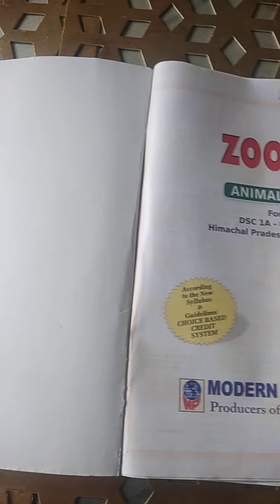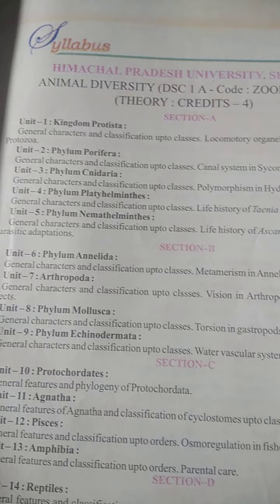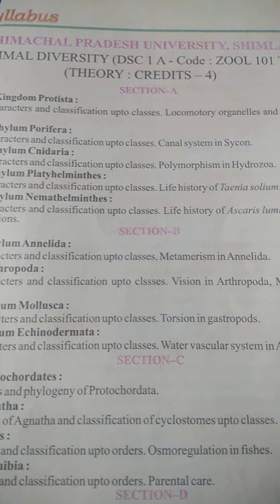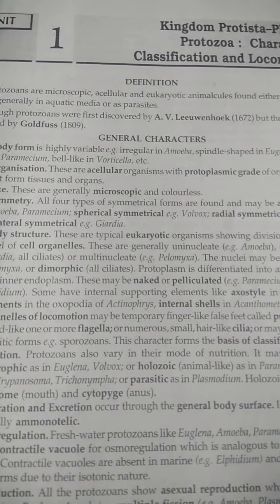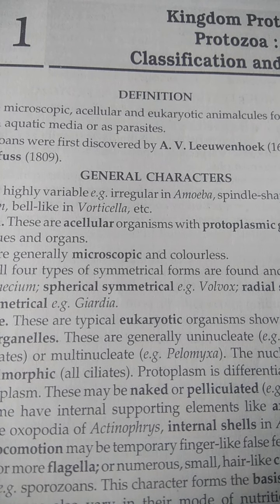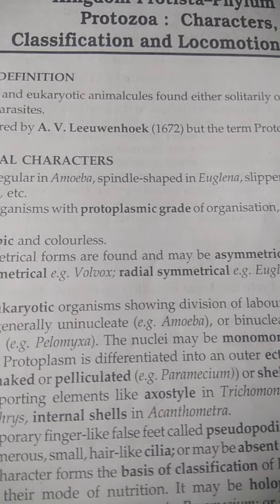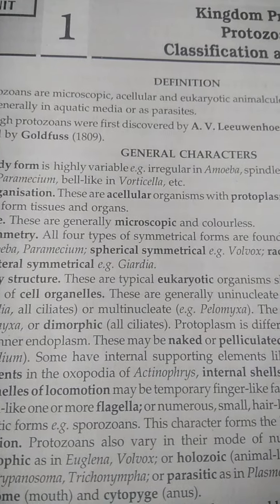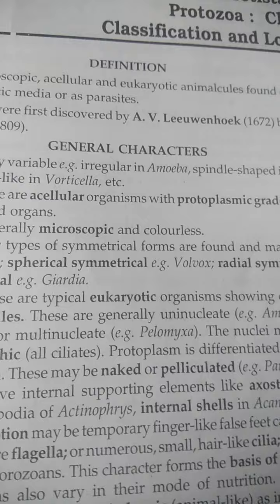Animal Diversity BSc -l--Protozoa -a